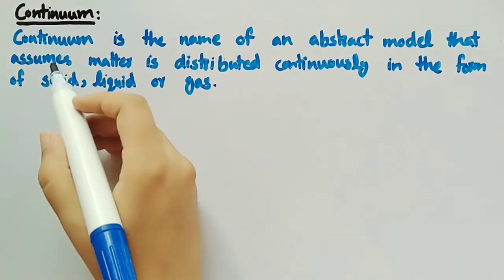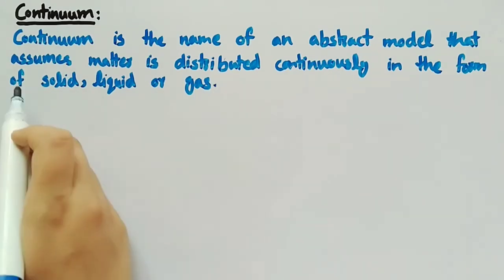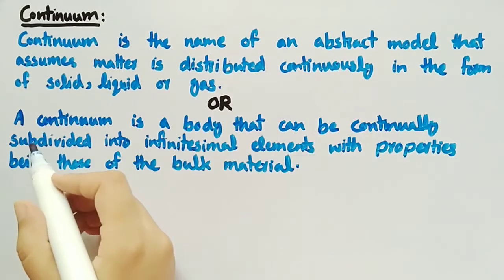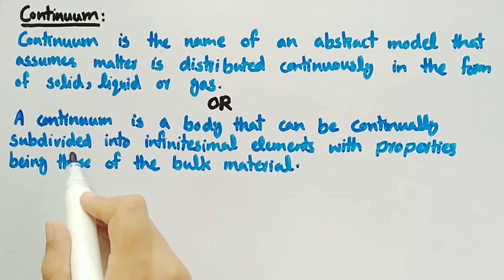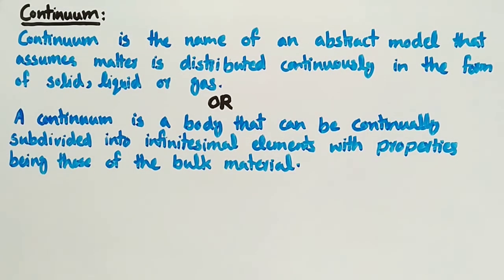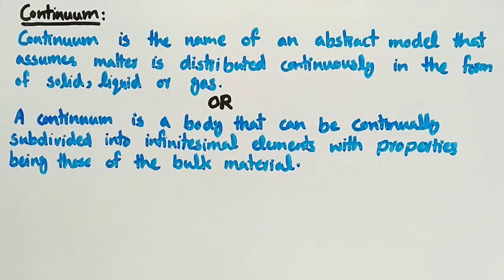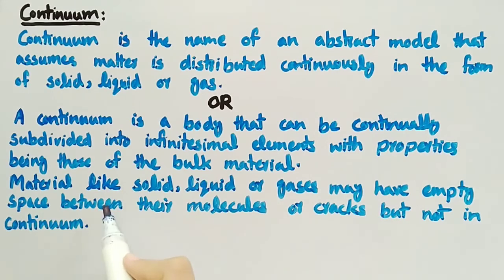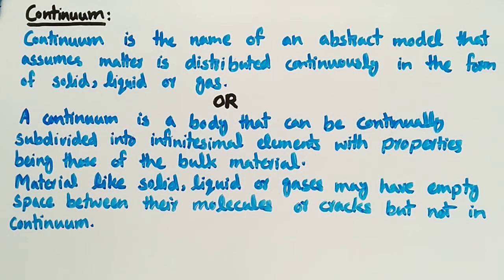What is Continuum | Fluid Mechanics | Pythagoras Math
In this video of Pythagoras Math we discussed topic related to fluid mechanic, mechanics and fluid. What is continuum.